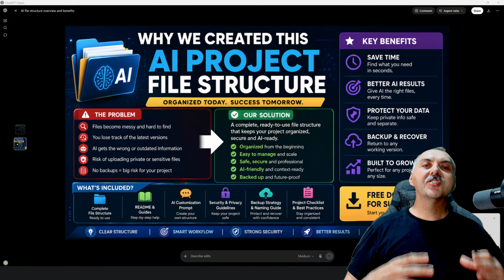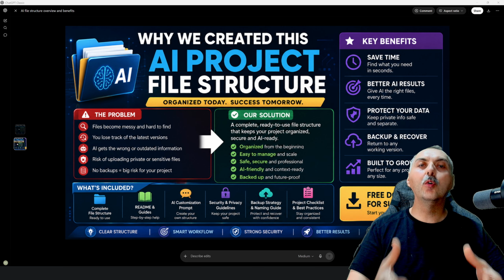Stop Losing Your AI Project Files! Use This Structure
Are your AI project files becoming difficult to organize?

In this tutorial, I explain why every serious AI project needs a professional file structure. As a project grows, it can quickly fill up with prompts, documents, images, source code, website files, videos, research, testing files and backups.

Without a clear structure, you may lose track of the latest version, give the AI outdated information, overwrite important work or accidentally share private files.

To help solve this problem, I created the AI Project File Structure Toolkit.

This downloadable toolkit gives you a ready-to-use structure for organizing AI projects, websites, WordPress projects, software development, YouTube content and online businesses.

✅ Complete project folder structure
✅ English and Turkish README guides
✅ AI customization prompts
✅ File-naming guide
✅ Backup-naming guide
✅ Security and privacy guidance
✅ Public and private file guide
✅ Project-start checklist
✅ Complete folder map
✅ Version and changelog documents

The included AI prompt can be pasted into ChatGPT or another AI assistant to generate a customized folder structure for your own project.

A professional file structure helps you:

✅ Find files faster
✅ Give AI the correct information
✅ Keep project versions organized
✅ Protect passwords and private data
✅ Create safer backups
✅ Continue projects across different AI conversations
✅ Work more professionally as your project grows

Download the AI Project File Structure Toolkit V1.0 using the subscriber link connected to this video.

After downloading:

Open the README file.
Rename the main folder for your project.
Remove any sections you do not need.
Use the included customization prompt.
Begin saving your files in the correct folders.
Create regular backups.

This download does not contain private source code, passwords, API keys, customer information or confidential business documents. It is a neutral educational toolkit designed for subscribers to customize and use with their own projects.

Tools this workflow can support

ChatGPT
Trae AI
Claude
GitHub Copilot
WordPress
LocalWP
VS Code
GitHub
OBS Studio
Docusaurus
Website and software projects

How do you currently organize your AI projects?